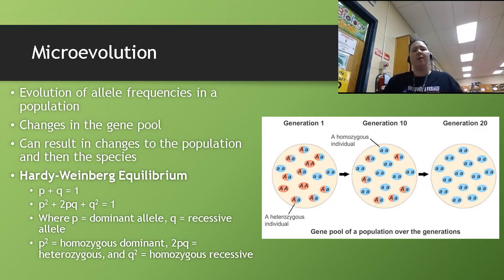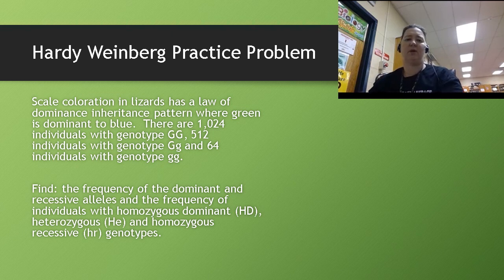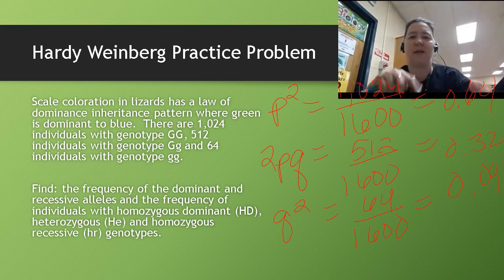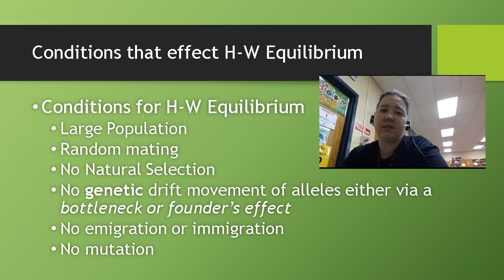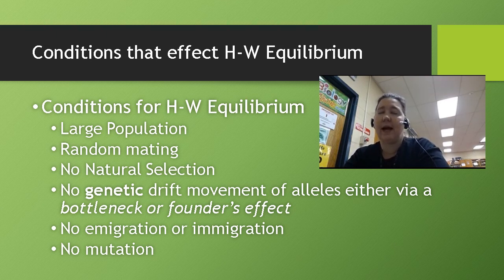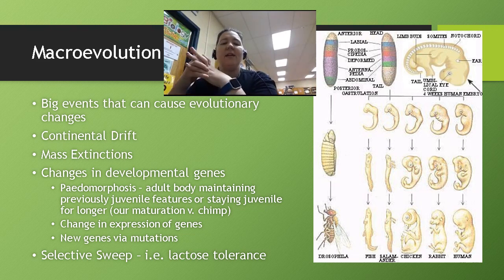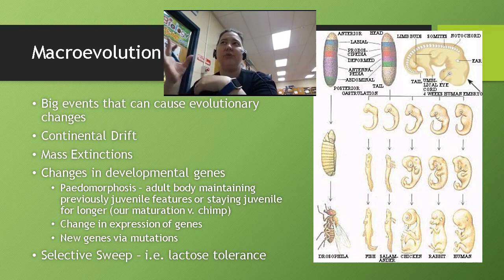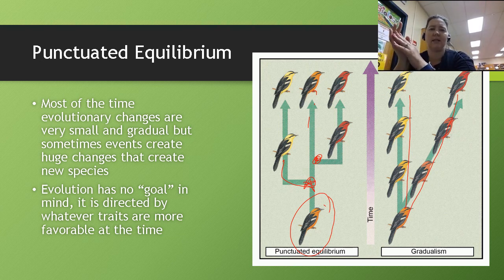Unit 6 Lecture 2